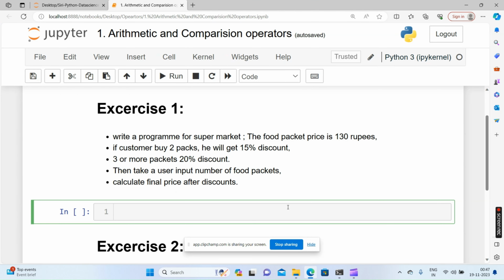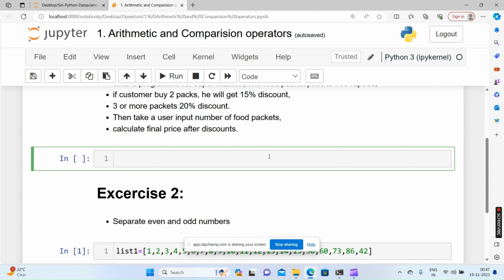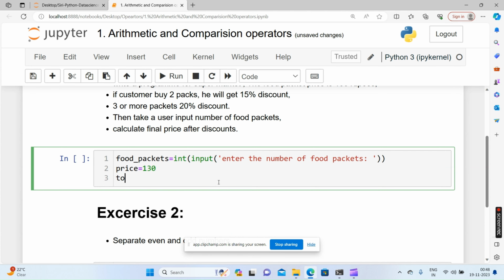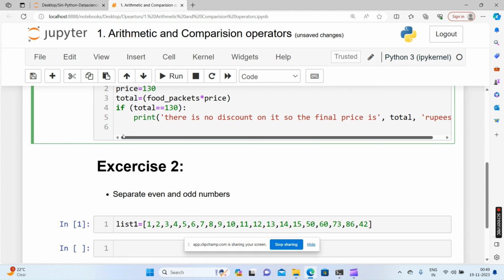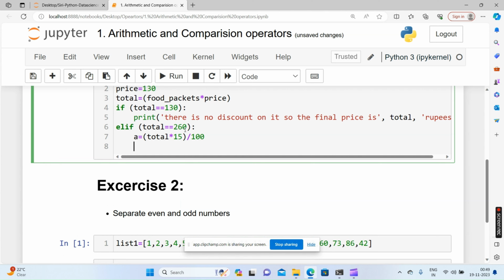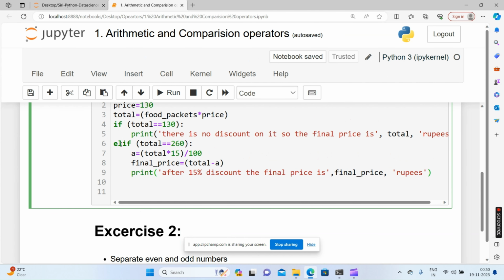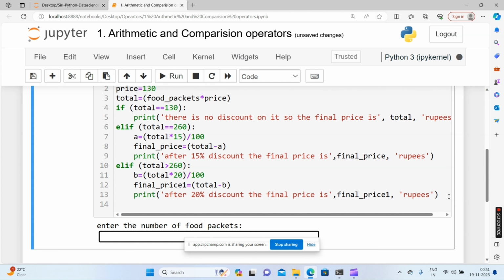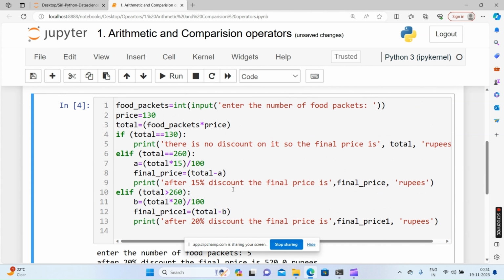51. Arithmetic and comparison operators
Arithmetic and comparison operators:
In this video tutorial, explained a supermarket sale offer program using with arithmetic, comparison operators and conditional programming.